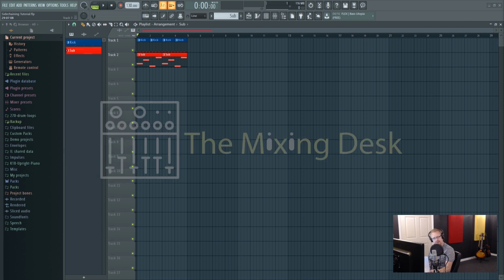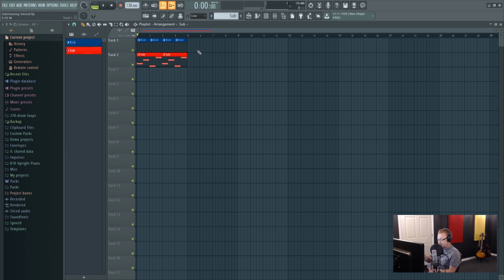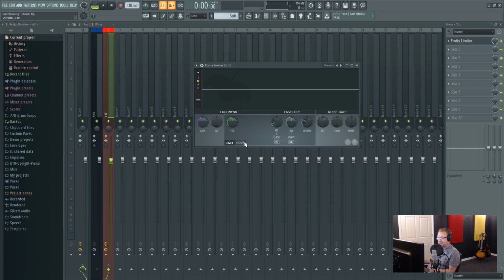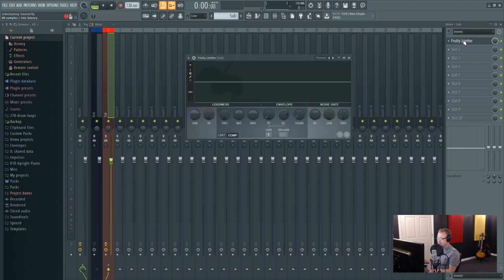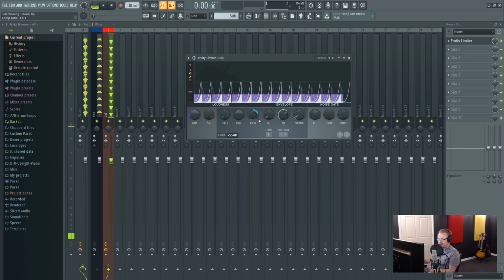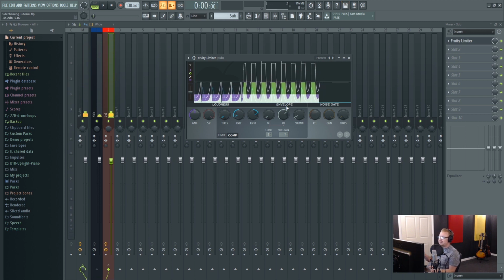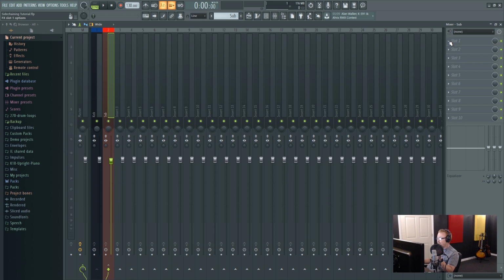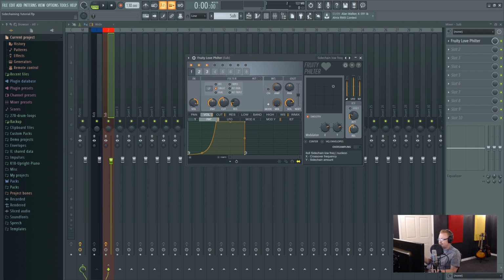How To Sidechain in FL Studio 20 - Simplified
In this video, I teach you 2 ways to sidechain in FL Studio 20. One using a classic limiter, and another using a stock plugin called Fruity Love Philter.